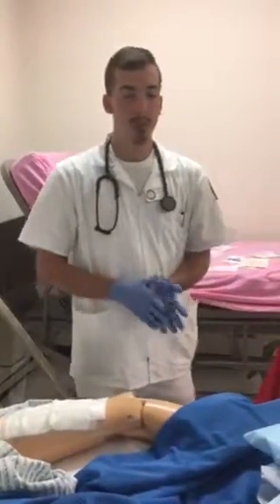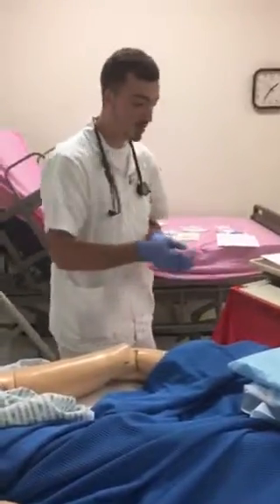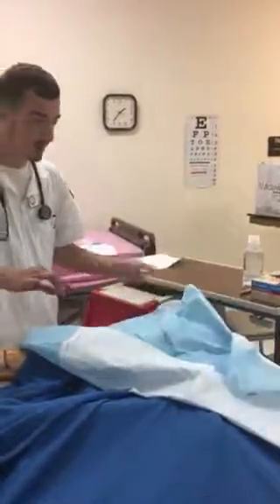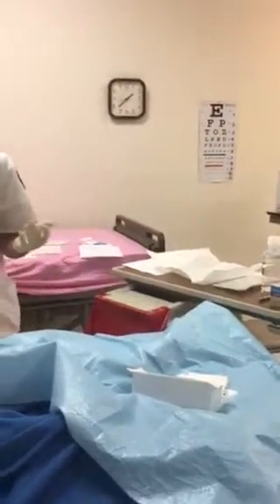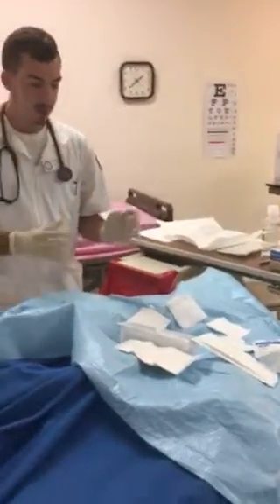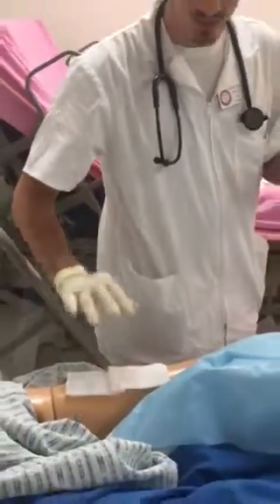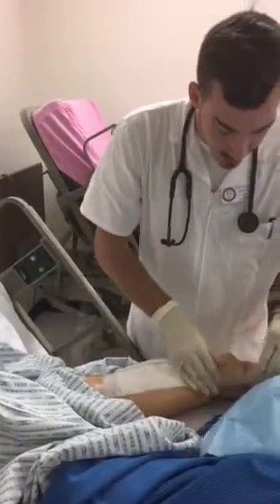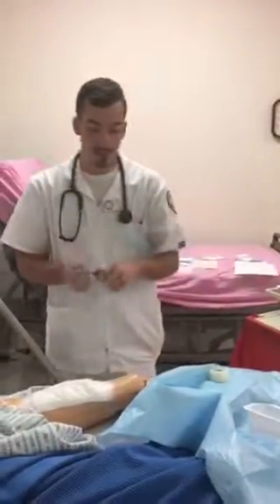Sterile Dressing Change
Lail Cothren Sterile Dressing Change Video Checkoff